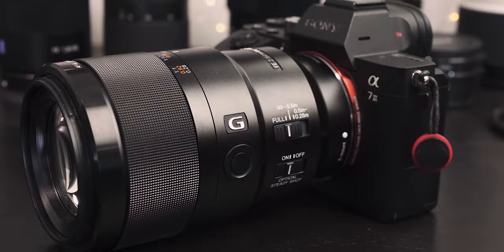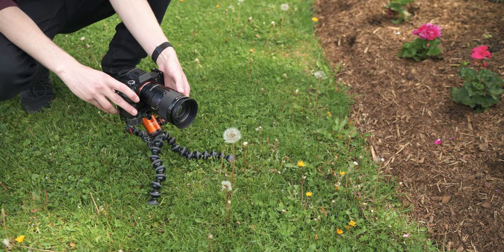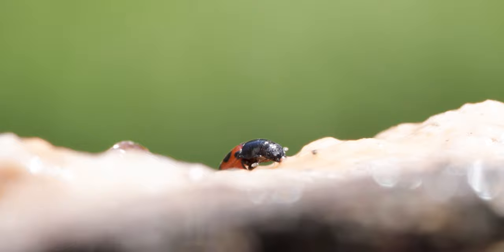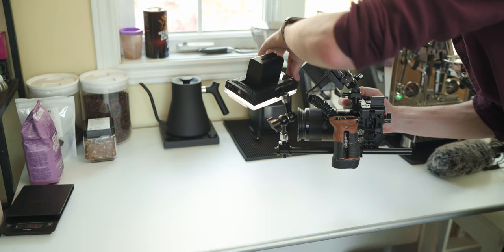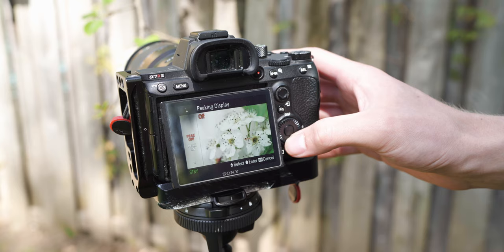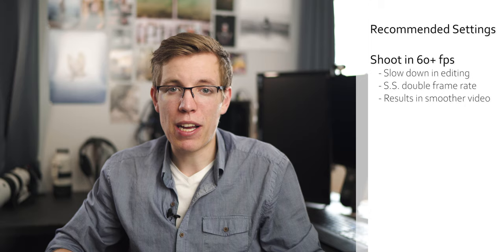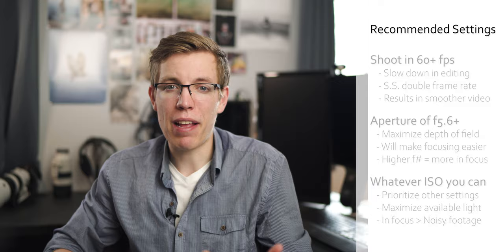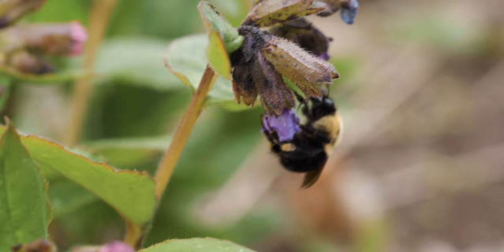Tips on Macro Video - Gear, Settings and Techniques Tutorial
This is a video on how to capture macro video. In this video I go over all the tips, techniques and tricks I use in order to get the most stable and in focus macro video I can. I also go over the gear that you will need to get started, I don't dive into any brands however I do shoot on Sony and use the Sony a7riii & a7iii along with the Sony 90mm macro lens.

Intro: 0:00
Gear: 1:00
Stabilization: 1:50
Gimbals: 2:50
Cages: 3:30
Lights: 4:32
Focusing: 5:08
Best Settings: 6:25
Getting Started: 8:22
Ending: 10:35